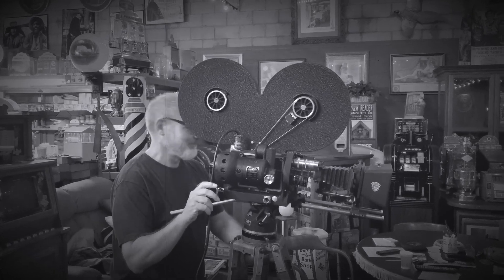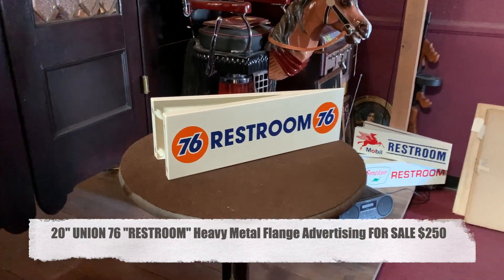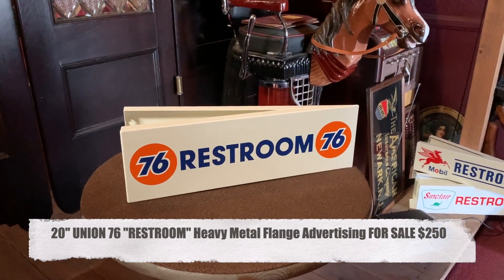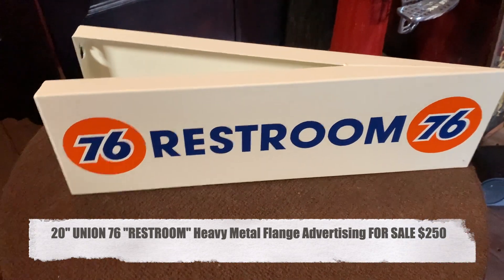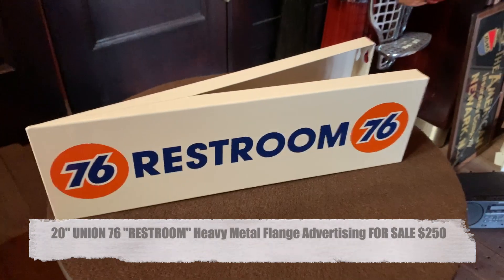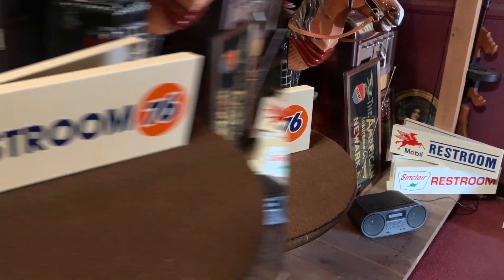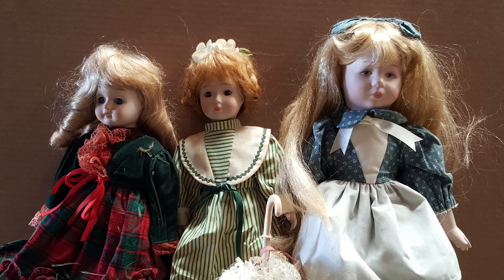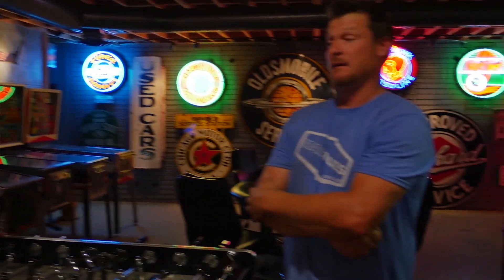20" UNION 76 "RESTROOM" Heavy Metal Flange Advertising SOLD FOR $250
20" UNION 76 "RESTROOM" Heavy Metal Flange Advertising SOLD FOR  $250